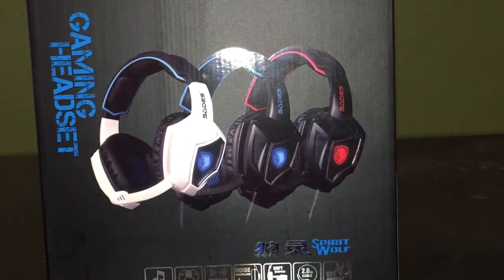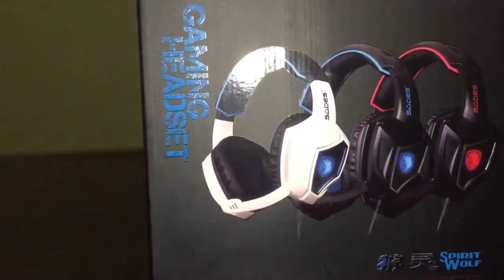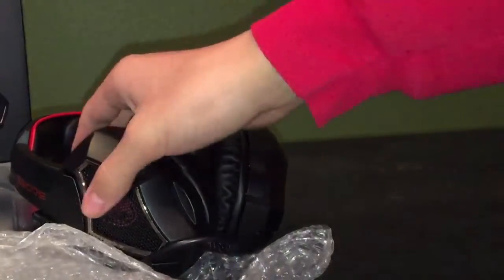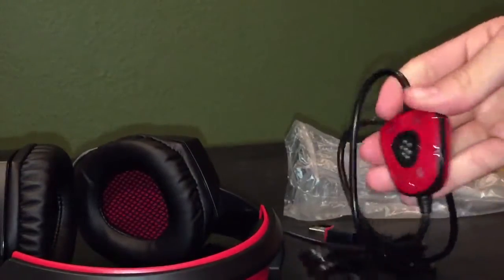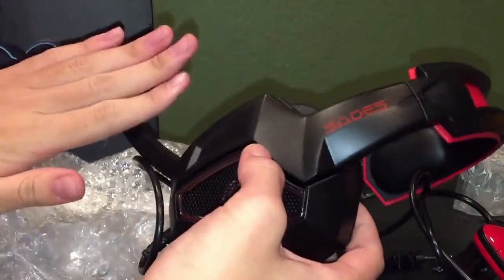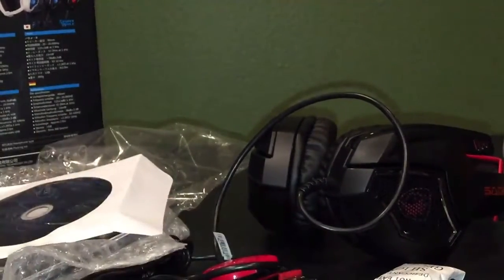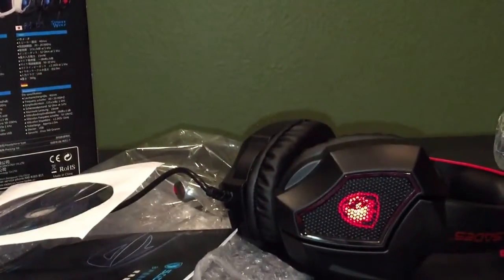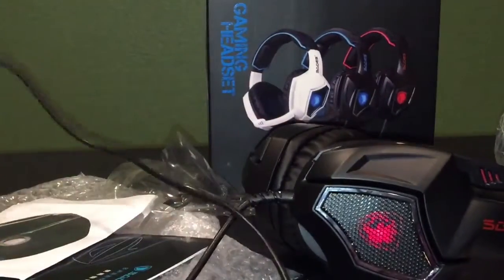SADES SpiritWolf Red/Black Unboxing + Review [2017] [HD]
Hey guys! It's Spectral here, back with another video! Today's video is a nice unboxing and review of this SADES headset kindly given to me by that company. I highly suggest you guys should buy it, make sure y'all go check it out!

☞ ▬▬▬▬▬▬▬▬▬▬▬▬▬▬▬▬▼ CLICK ME ▼▬▬▬▬▬▬▬▬▬▬▬▬▬▬▬▬ ☜

Here I upload all types of games but mainly League of Legends, TF2, Minecraft, FPS, etc.

♥ Donate to me so I can upgrade my equipment (better videos for you!)

-=+[My HotNSpicy Channel Managers / Design Team]+=-

-=+[Sales, Freebies, and Merchandise]+=-

✪ Want a way to earn FREE Amazon items for your gaming setup or gain quick cash during your free time? Go here! I use it often, and it is not a scam. Click the link to start out with $2.50

✪ Still not enough ways to get free gear? Use this site to get money just from WATCHING VIDEOS! You can leave the website open in the background 24/7. Use this link for a starting $2.50

✪ Want a high quality gaming PC, laptop, or good peripherals? Visit OriginPC, an official subcompany of Razer!

✪ Catalyst Mints made especially for gaming, eat them for increased focus, letting you win any game!

✪ Do you do YouTube, and do you need a LEGIT Youtube MCN Partnership? ScaleLab is the way to go! Currently ranked Top Ten in gaming partnerships that accept new or small Youtubers too! Use it for additional benefits and for a higher starting revenue split!

NOTE: Use these links for a price reduction/special benefits! Also use the code "ThePyroMC" if the website asks you for one :P

-=+[My Setup]+=-

Desktop: Intel Core i5 Quad-Core Processor, 750 GB Hard Drive, 2.4 Ghz, 8 GB RAM

Macbook Pro Retina 13 inch (Late 2013): Intel Core i7 2.8 GHz, 8 GBs RAM, 750 GB Hard Drive, Mac OS X Sierra

Mouse: Razer Naga Epic or Alaska Airlines Mini Optical Wired Mouse (When I'm on vacation) LOL

Mousepad: Rocketfish Double-Sided Control/Speed Gaming Mousepad

Headset: Microsoft Lifechat LX-6000

FPS/Chunks: 30-124 / 40

-=+[Upload Schedule]+=-

-2 videos a week on the Spectral Channel

-2 video a week on the SpectralGaming Channel

-Videos will be live on YouTube at 11 P.M. PST every weekend and Wednesday

-=+[Additional Info]+=-

✪ Want to give me suggestions on what series I should start, or do you have questions?

✪ Want to join my Clash of Clans clan? Look up Apocalypse (Red Moon Logo) :3 We have 27k trophies, and I am the leader. My IGN is Pwnsauce01! 2500+ trophies to join though, sorry :(